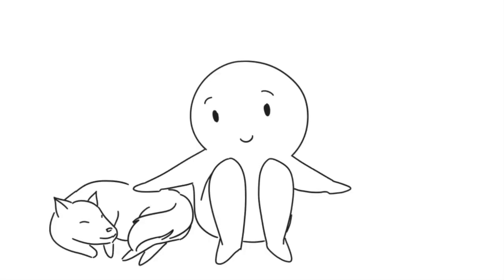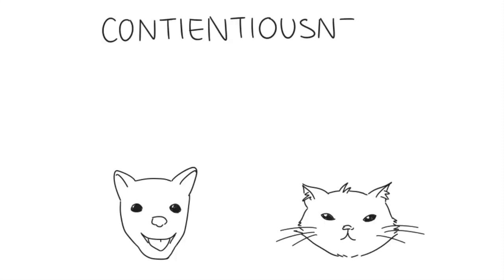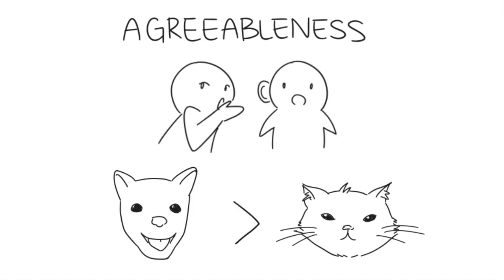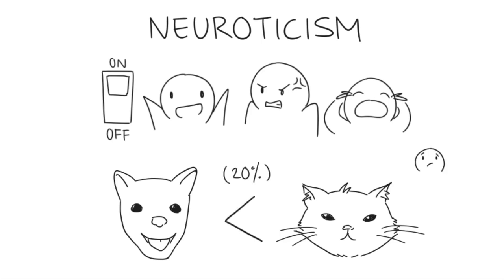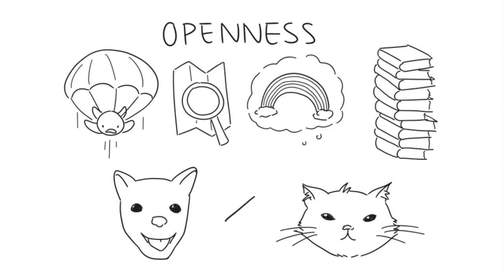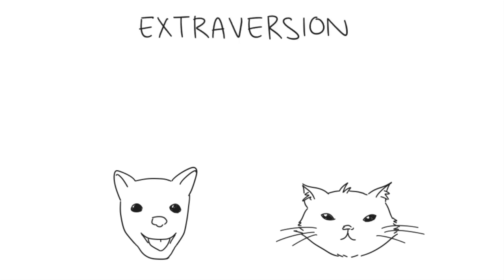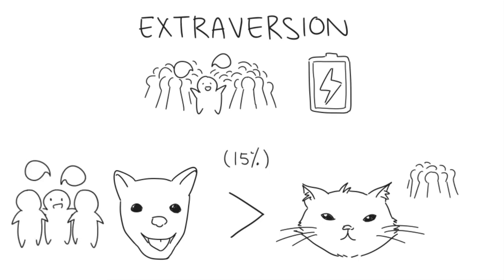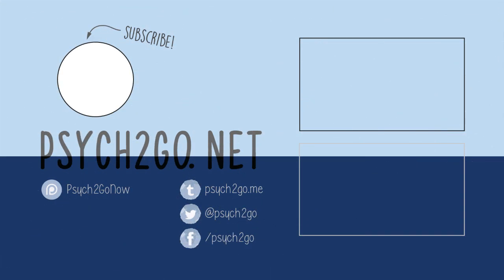5 Differences Between Cat and Dog People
Did you know that whether you're more of a dog person or cat person hints a bit about your personality?

NOTE: The correct percentage at 1:42 should be 12%. Sorry for any confusion!